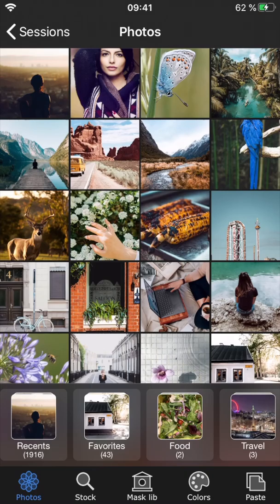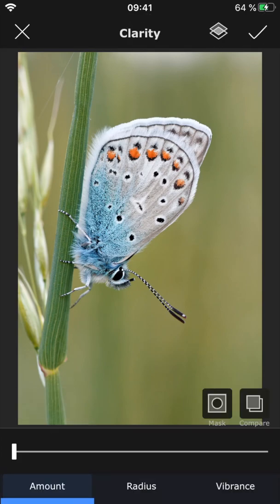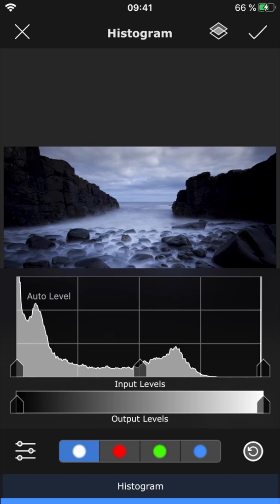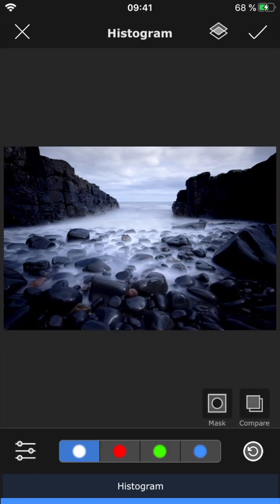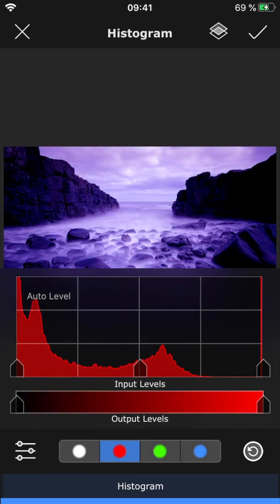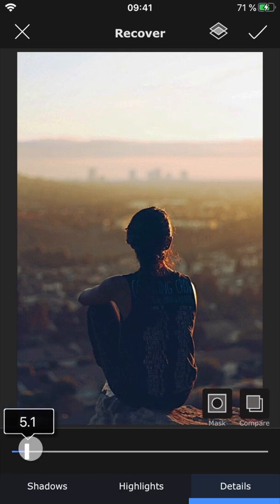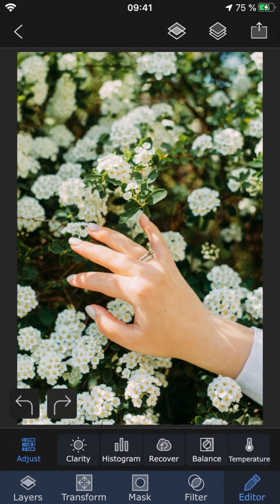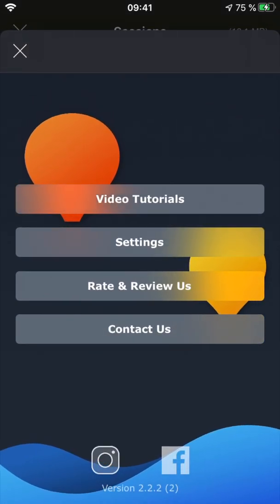Superimpose X Tutorial: Editor (Adjust)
This tutorial is on the Adjust set of tools under the Editor section.